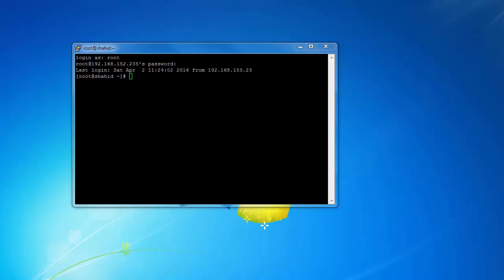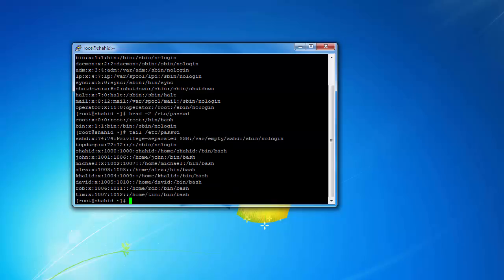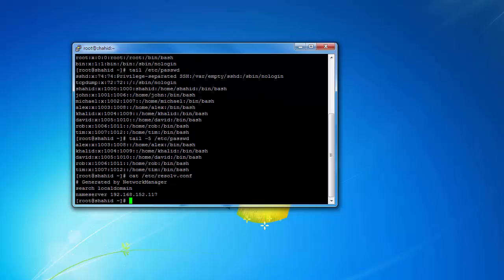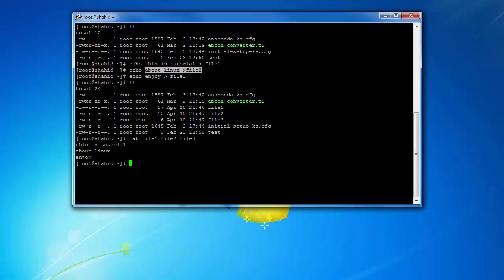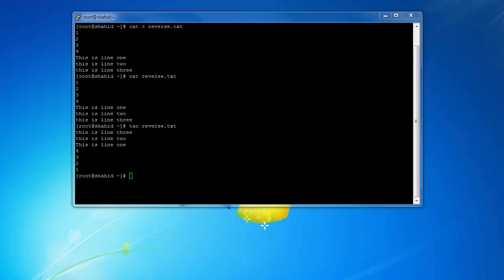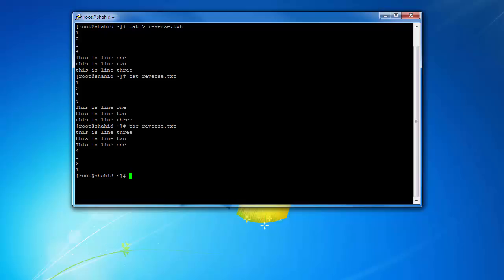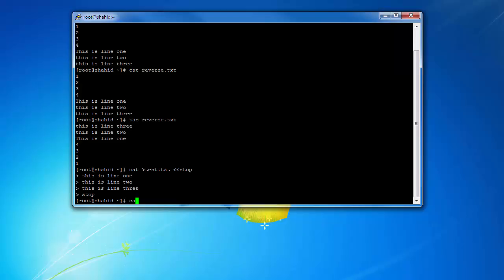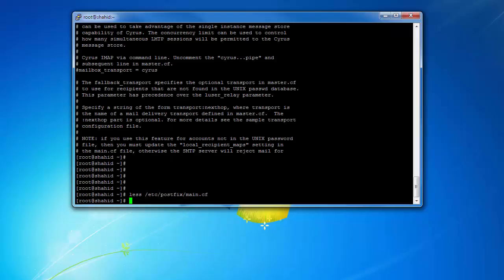Working with Linux File Content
Welcome to my Linux tutorial

In this chapter we will look at the contents of  Linux files with cat, tac , head, tail, , more and less.We will also get a glimpse of the possibilities of tools like cat on the command line.

for different tutorials.

follow me on:

GooglePlus: +Shahid IT Academy